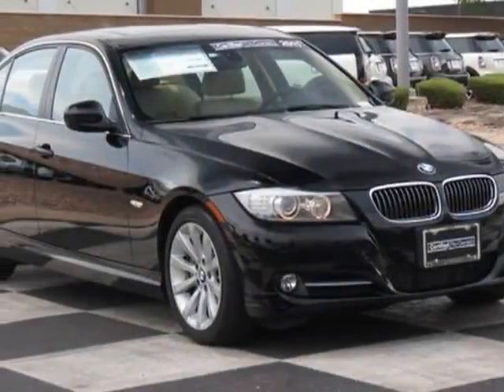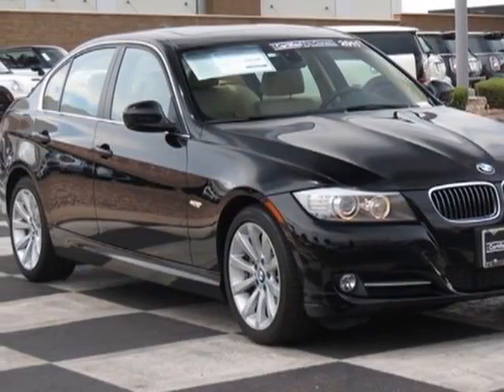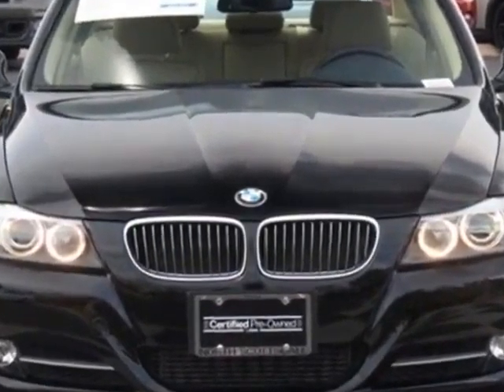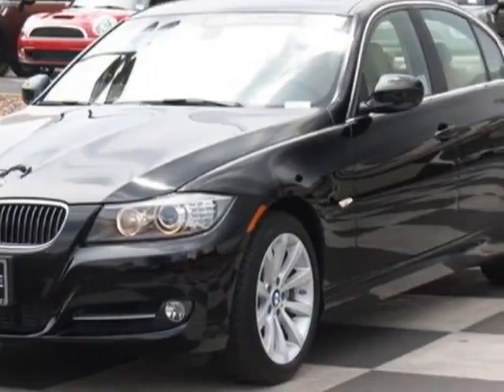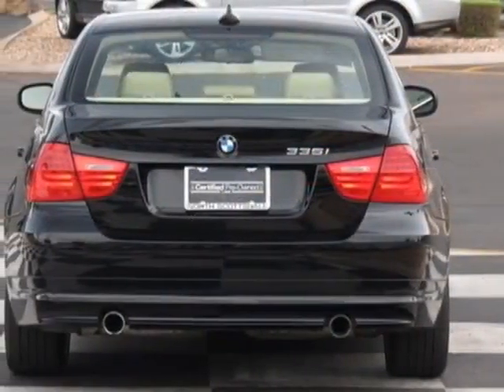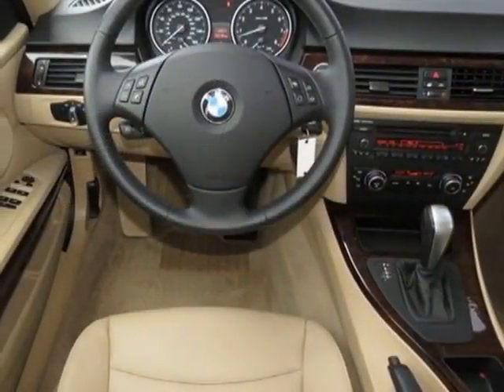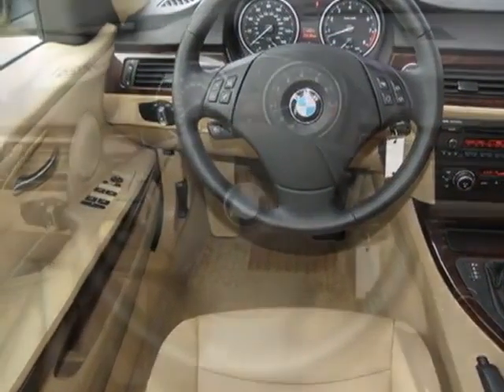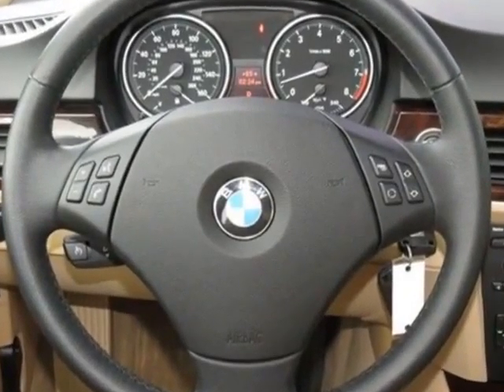2011 BMW 3 Series 4dr Sdn 335i RWD Sedan - Phoenix, AZ